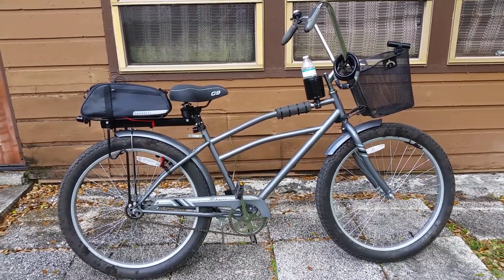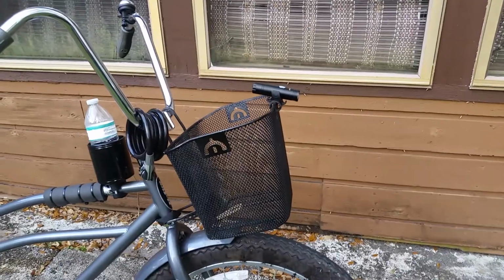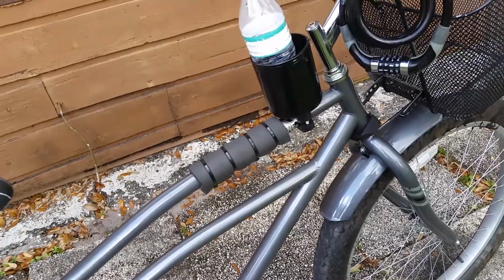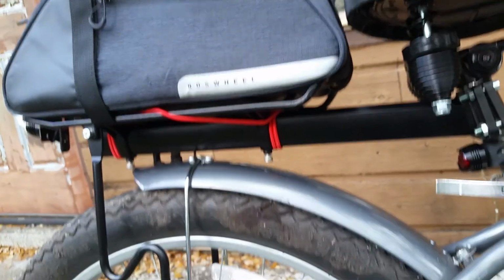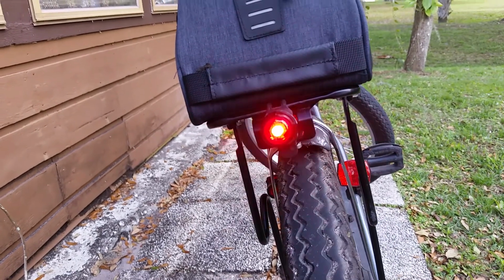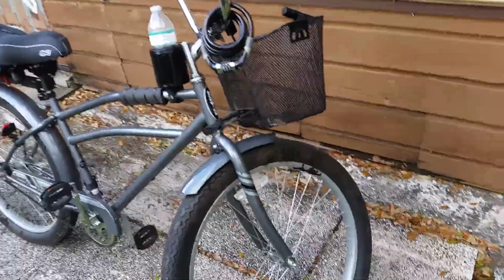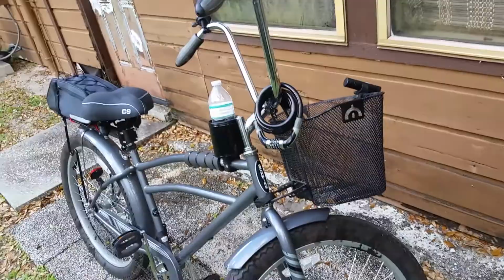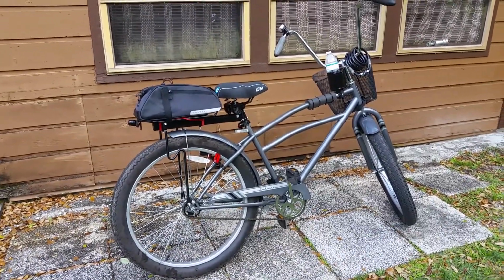Wallmart Schwinn Aerovane Bike build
Cheap accessories on a cheap bike